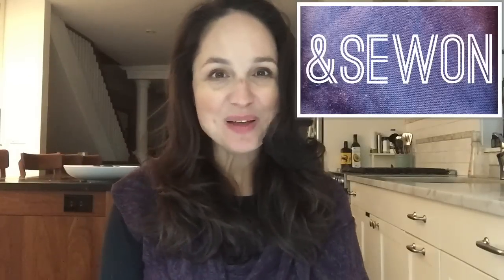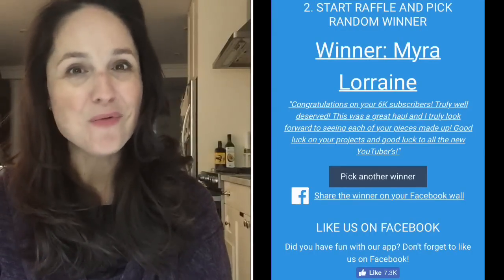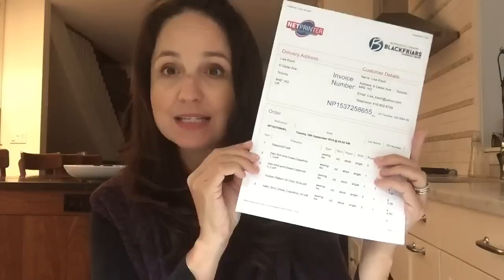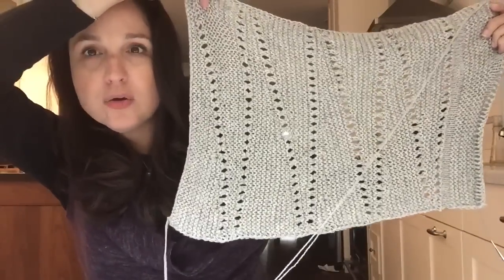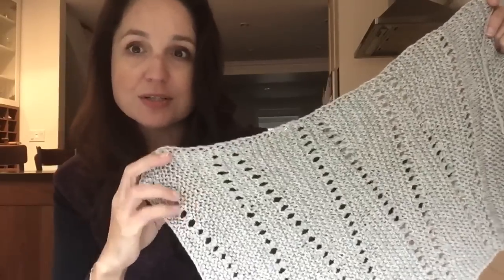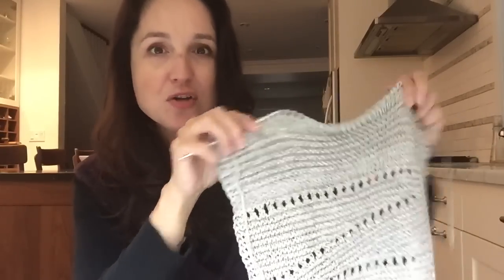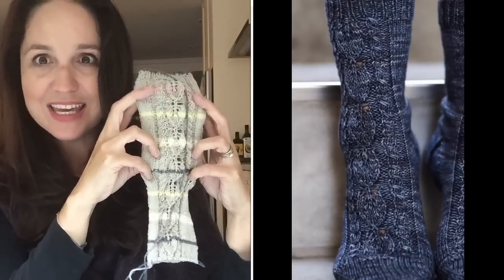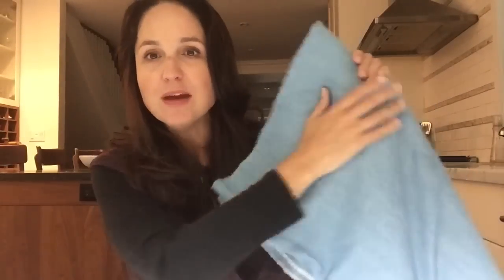Net Printer, Knitting and Fabric!